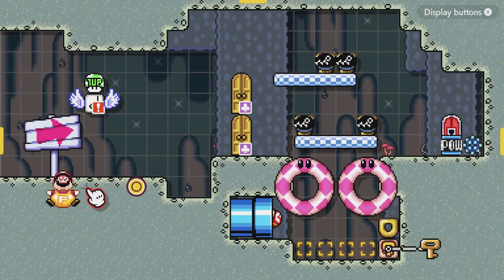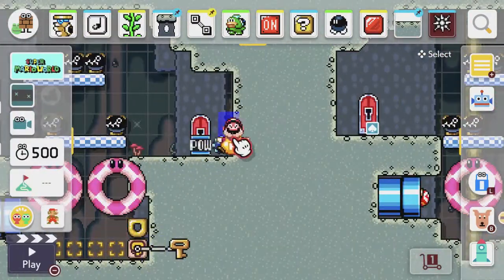The P-Balloon meets a Wood Block Puzzle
I made a P-balloon puzzle gauntlet using lifts and chomp stumps. Watch to see how I approach making puzzles and how I designed it.
My puzzle in the video: D7X-4C5-W5G

My main Maker ID: Q1C-F5R-82H